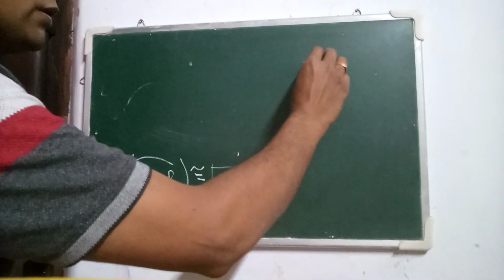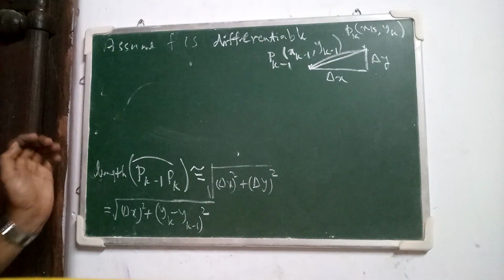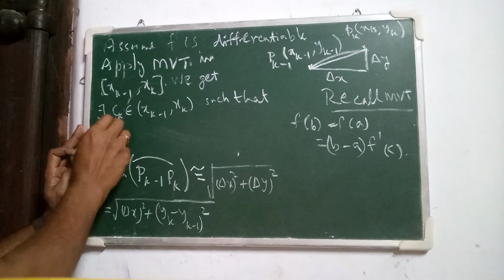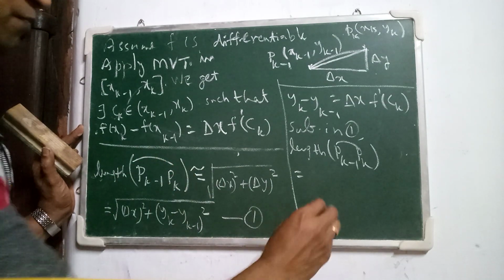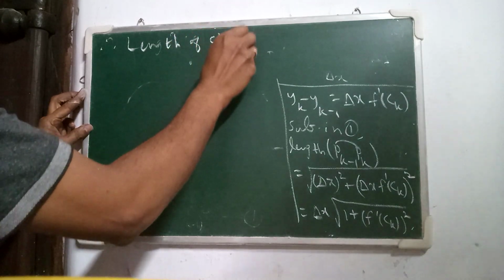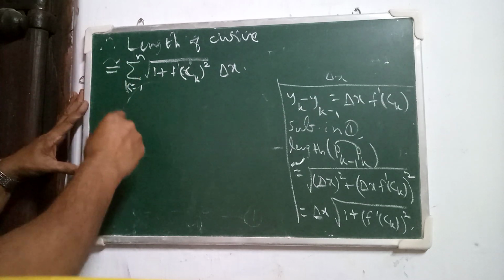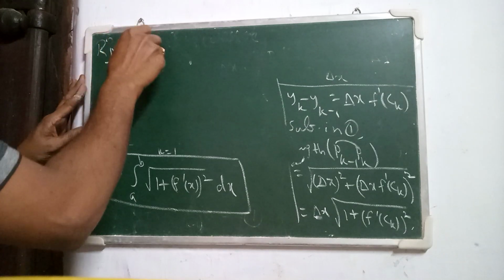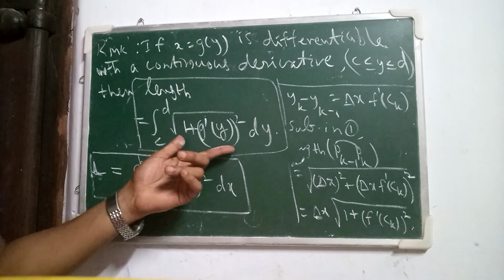MTS2B02 Session 11 part 2.-Harish V N, Assistant professor, Sree Kerala Varma college Thrissur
MTS2B02 Session 11 part 2.-Arc Length - Harish V N, Assistant professor, Sree Kerala Varma college Thrissur